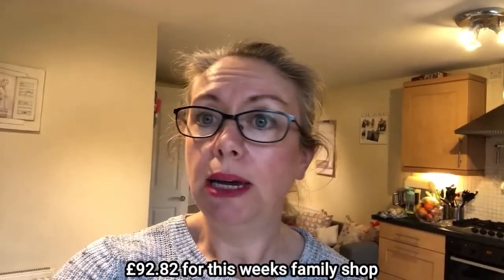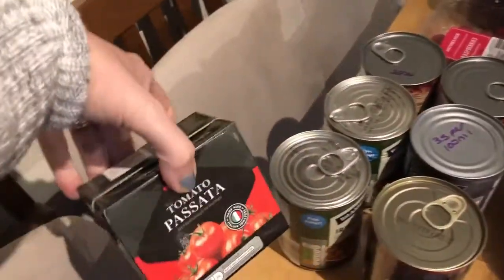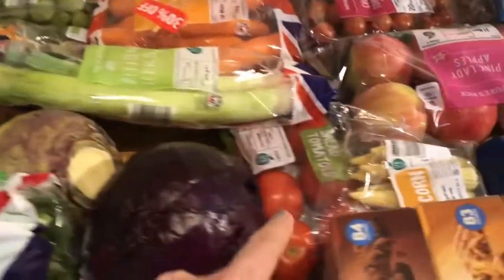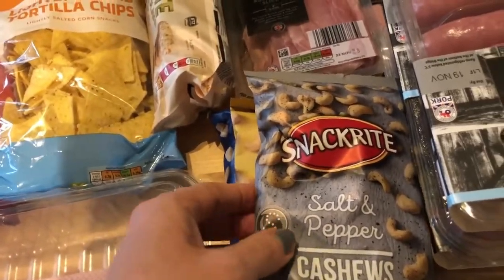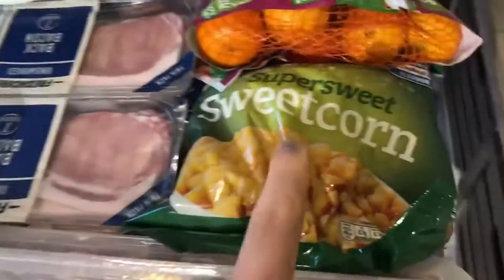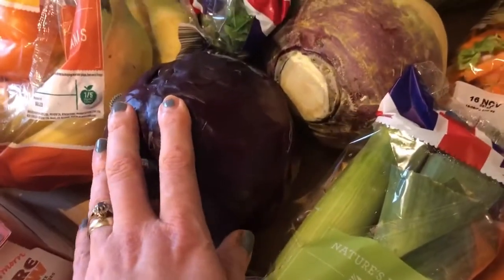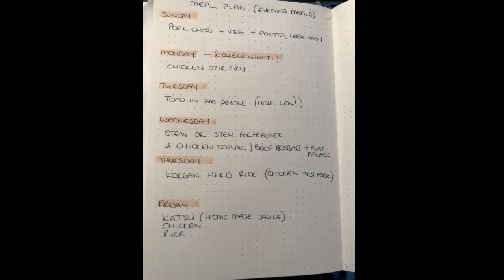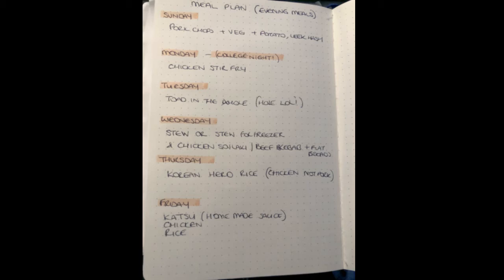Slimming World Friendly | Aldi Family Food shopping haul 14 November20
Here is my weekly Aldi Food shop and at the end my meal plan for this week.

I have a blog if you would like to have a read, I have all sorts on it - ramblings about my weight and fitness, days our and travel, family life